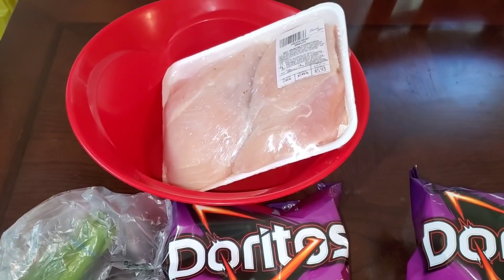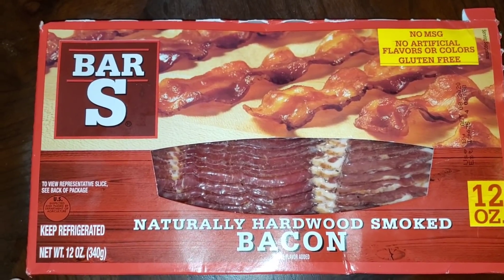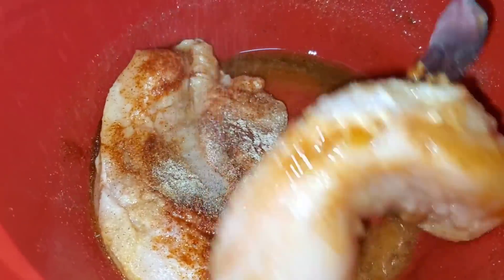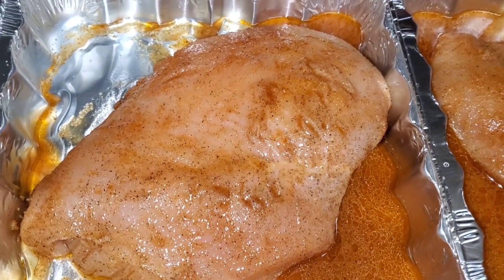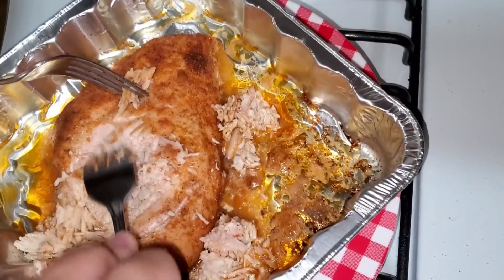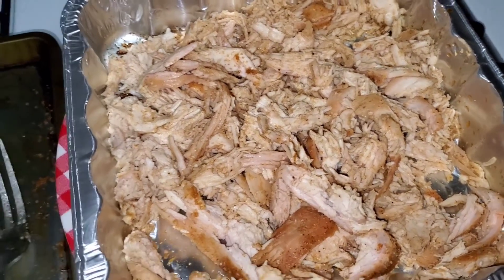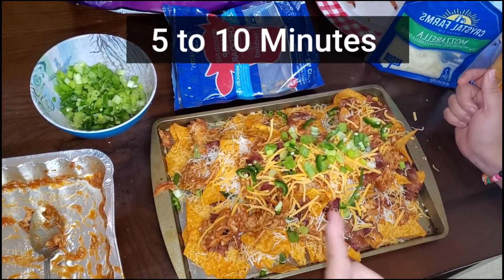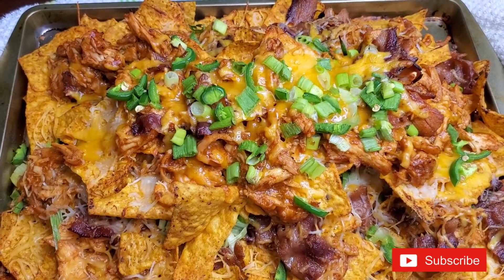Doritos Spicy Sweet Chili Bbq Loaded Nachos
Hey guys! Today we decided to record a recipe video for you guys, since you guys request to see any homemade food that we make.

Write To Us:

1891 kingston Pa, 18704

As Always Stay Popping & Beautiful